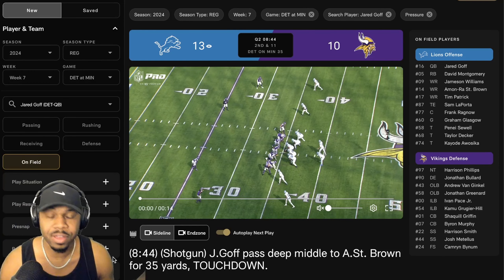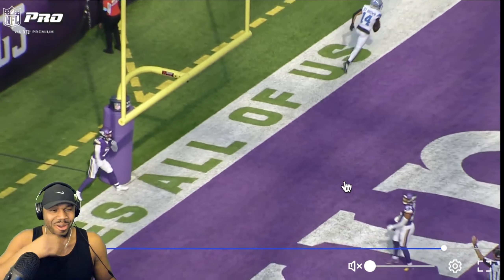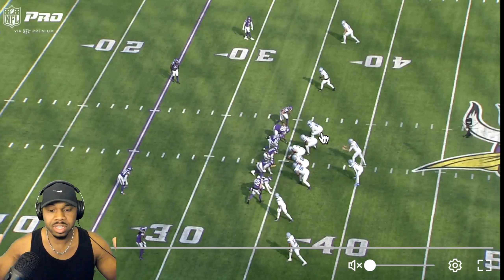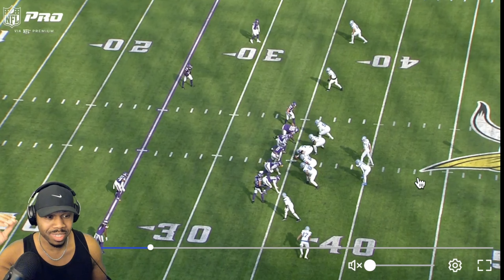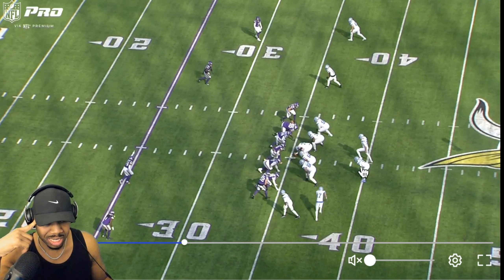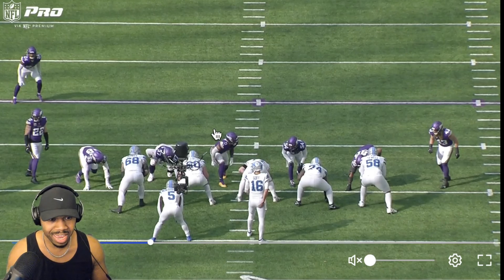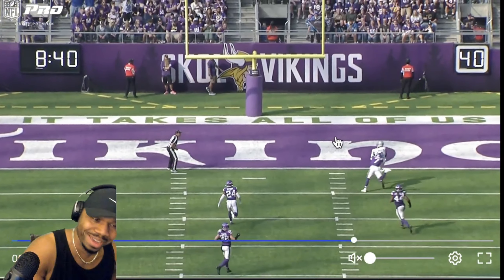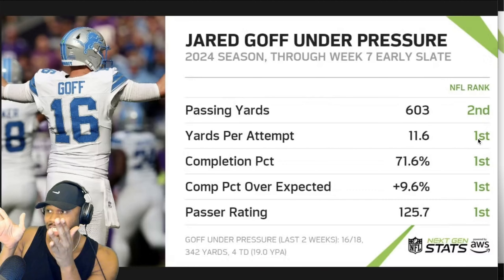Lions Jared Goff Week 7 Advanced NFL Stats Breakdown vs Vikings | BigR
Lions Jared Goff Week 7 Advanced NFL STAT Breakdown vs Vikings | BigR